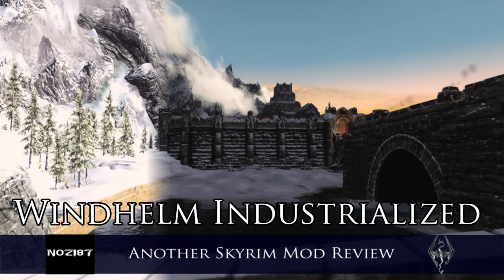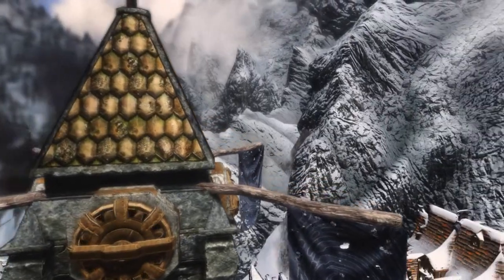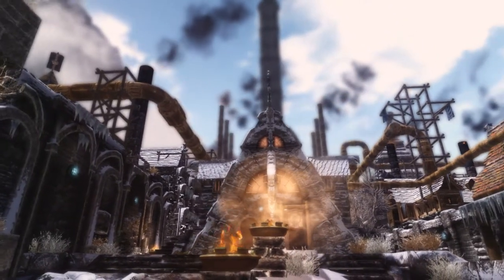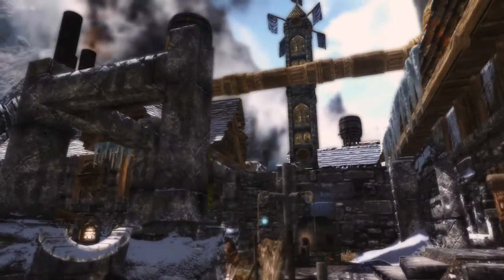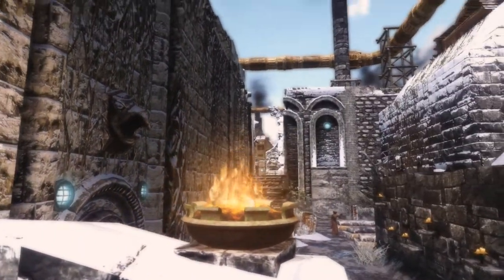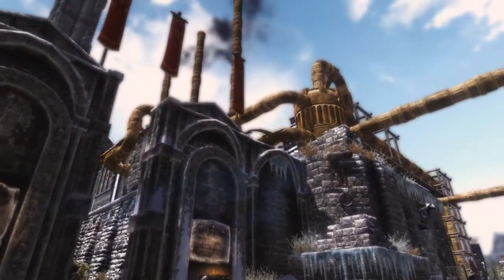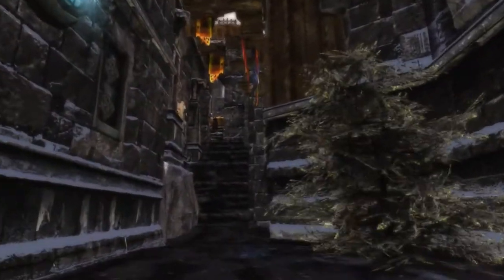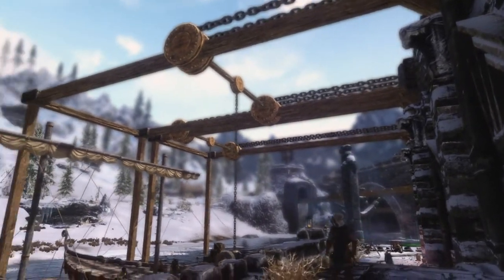Windhelm Industrialized by CouriersGambit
Small look at a very extensive mod.